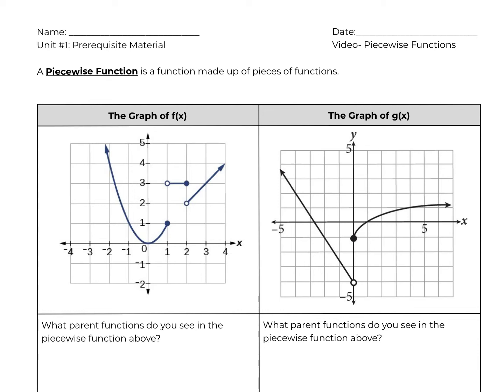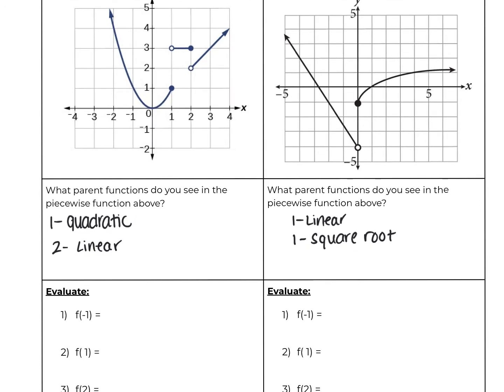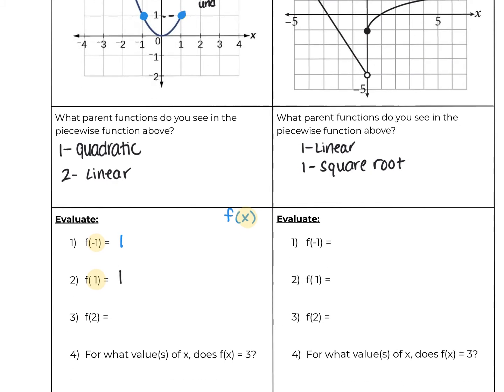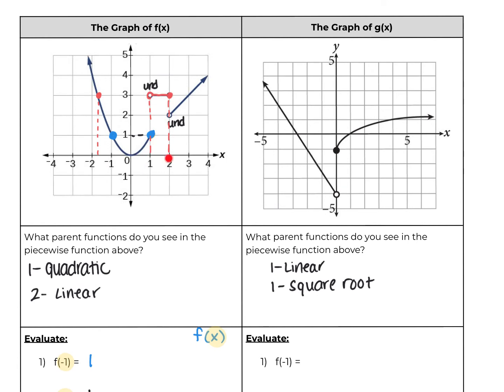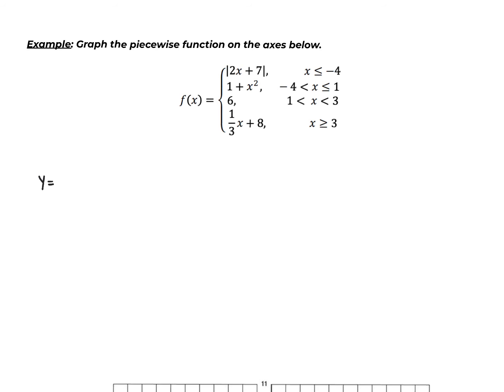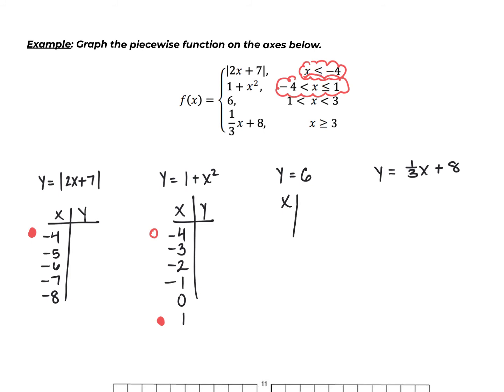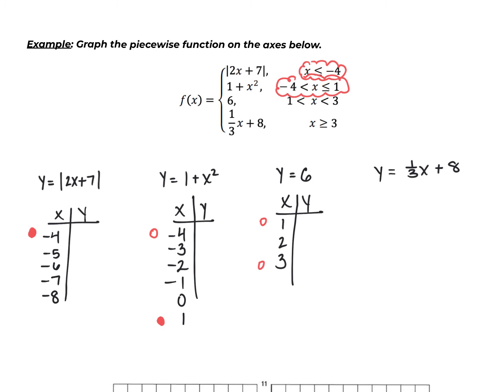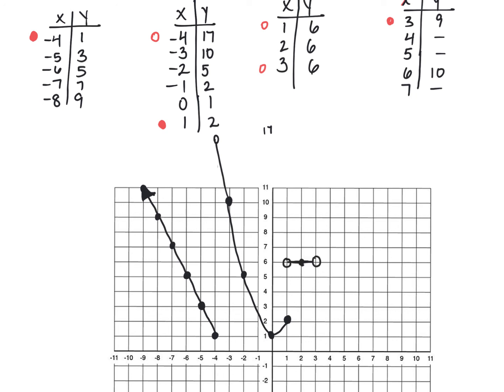Day 4 Video- Piecewise Functions.mp4